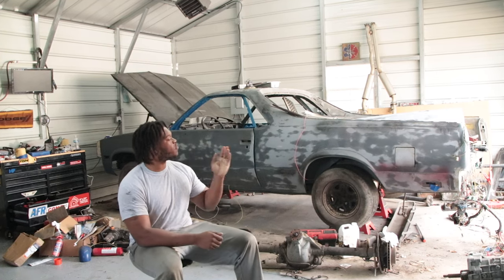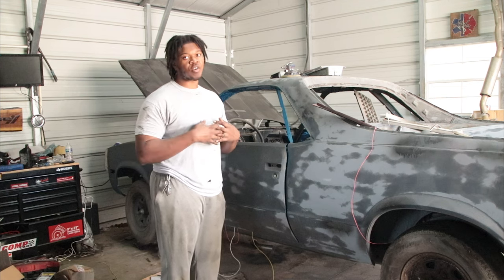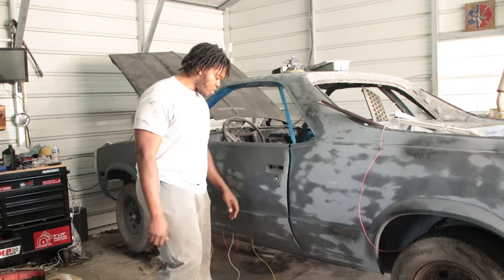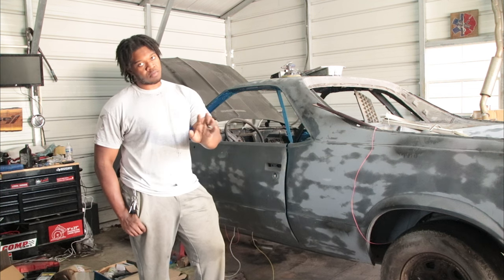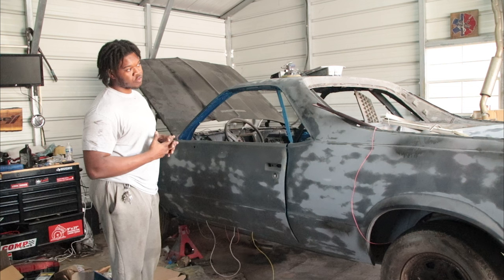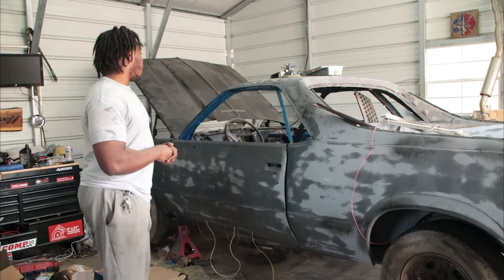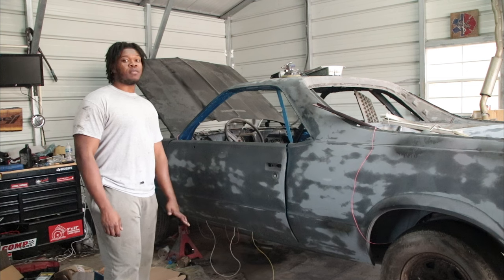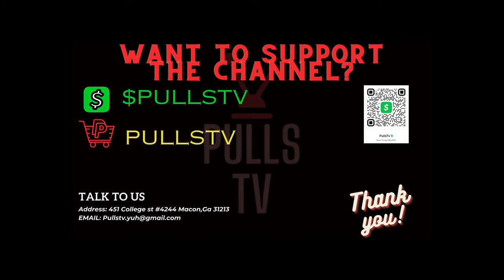Regrets and Reflections on Restoring My 1983 El Camino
Join me as I share my experience restoring my 1983 El Camino and the things I wish I had done differently. From finding parts to tackling rust, this car restoration project has been a learning experience. If you're considering restoring a 1983 El Camino, be sure to watch this video for some helpful tips and advice!